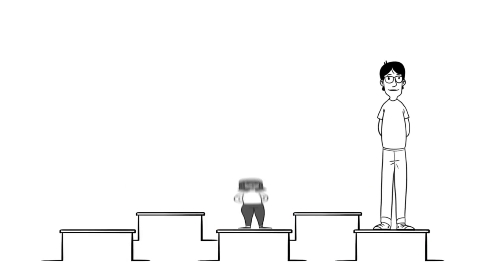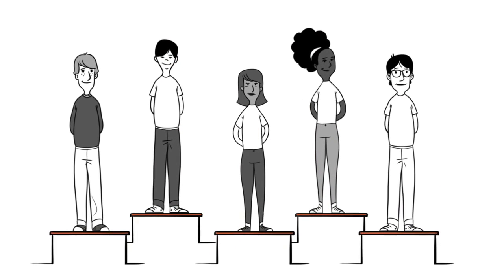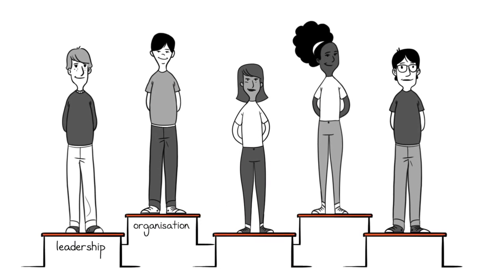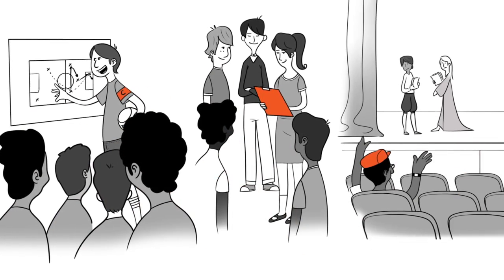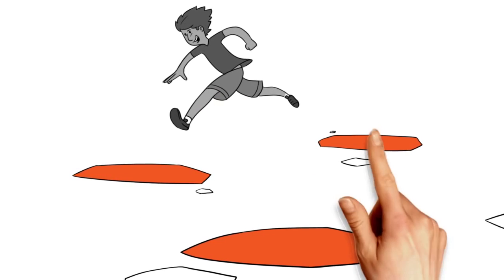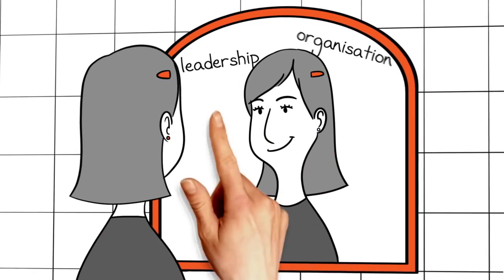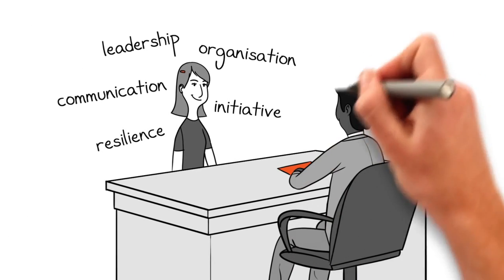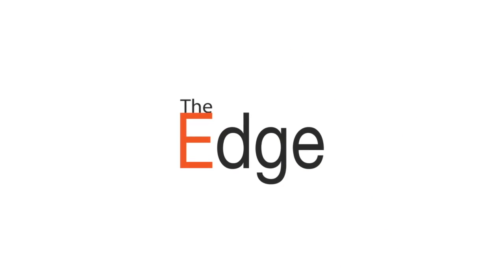PixL Edge Our Pledge to Give You the Edge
Description PixL Edge